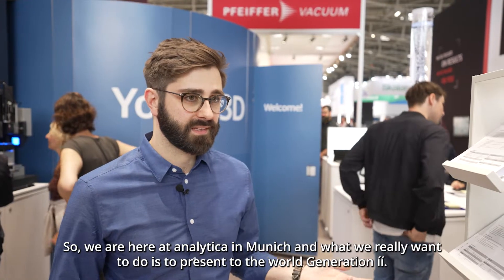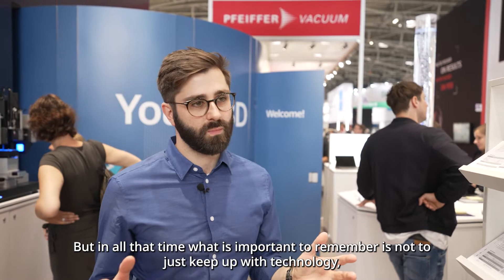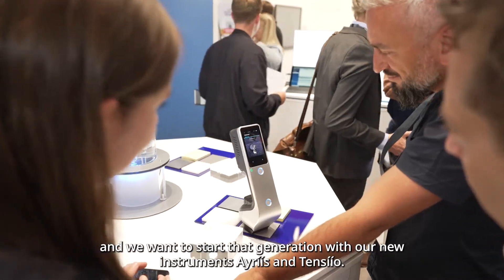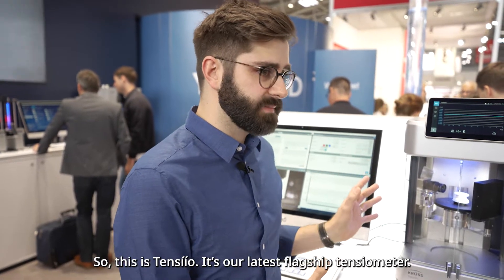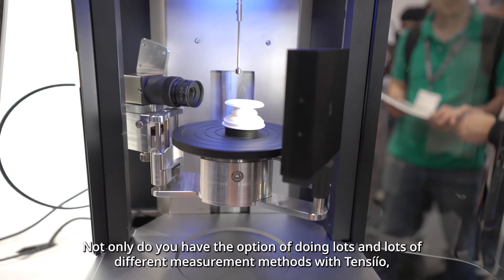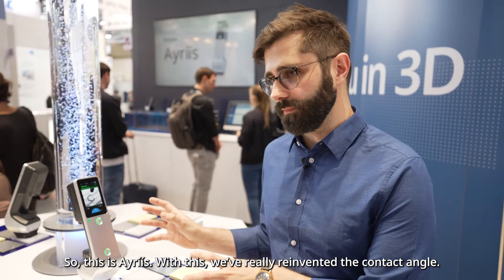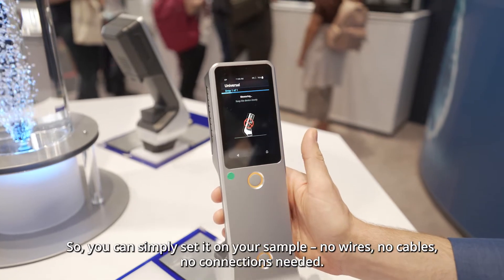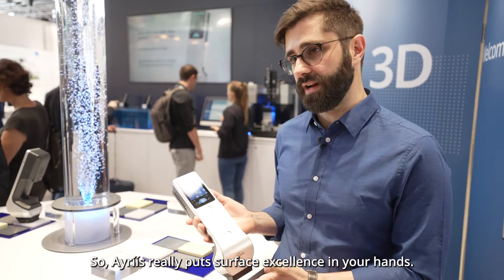Generation íí revealed at analytica 2022 | Tensíío & Ayríís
Revisit our booth at analytica in our event video and experience Generation íí of our instruments. Watch and listen to Dr. Andrew Mellor introducing Tensíío, our versatile flagship tensiometer, and Ayríís, the revolutionary contact angle instrument for quality control!